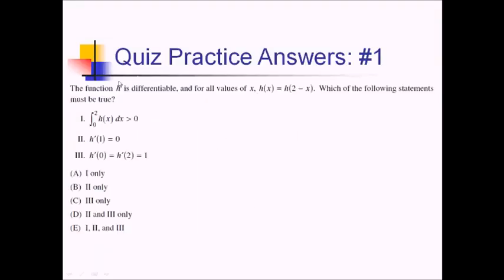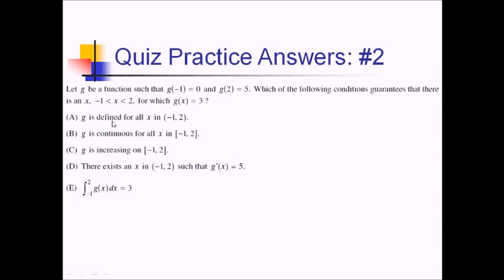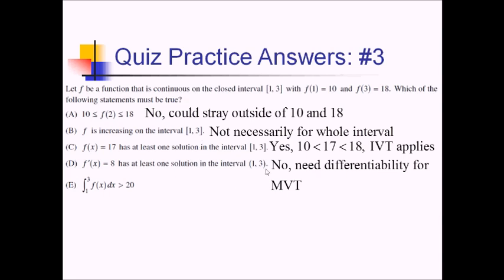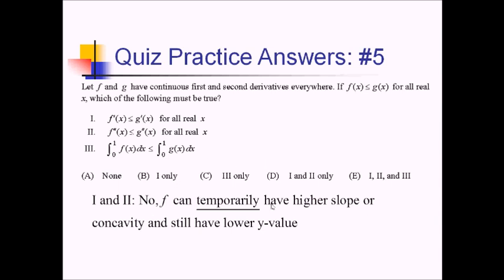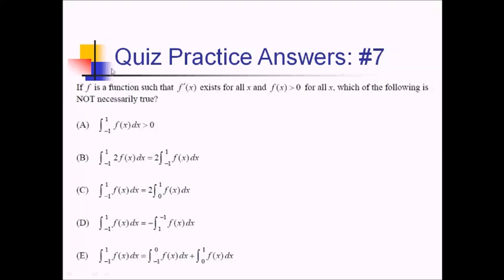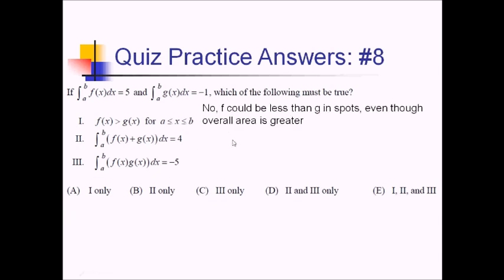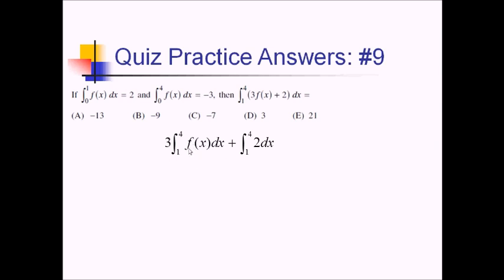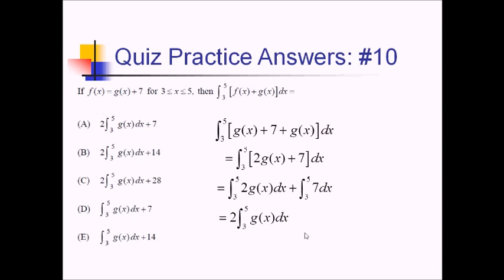Review of RAM and Definite Integrals by Area: Problem Set #2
Worked problems showing how to evaluate definite integrals with geometry and rectangular/trapezoidal approximation and to use properties of definite integrals to evaluate them.

Go here for a PDF and handout to go along with this video